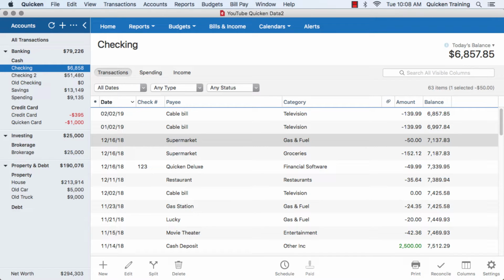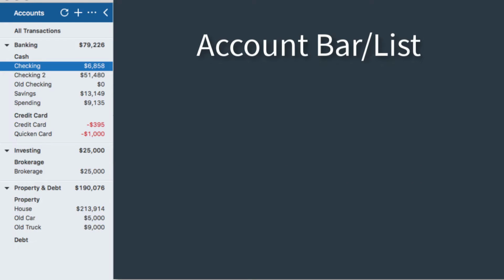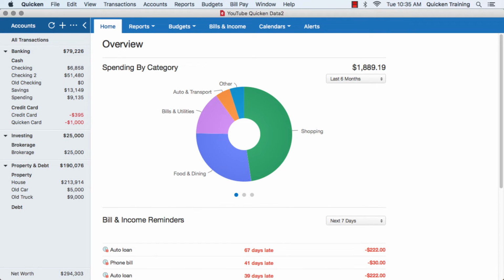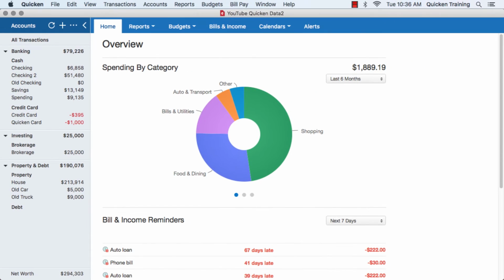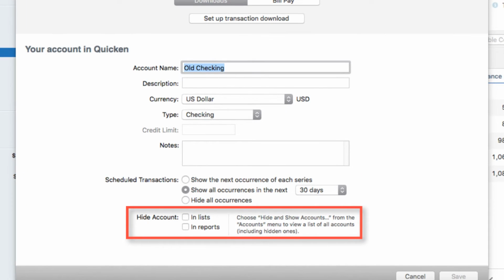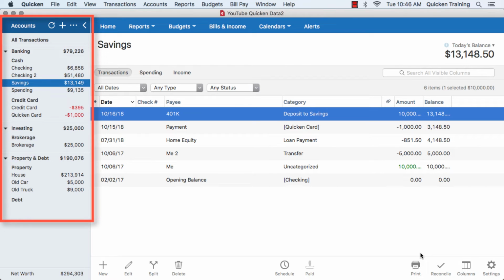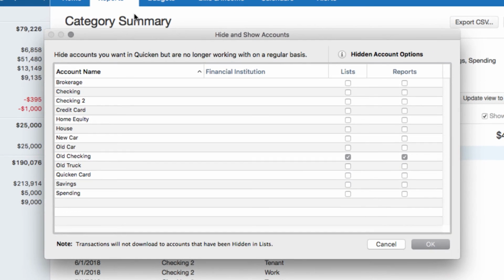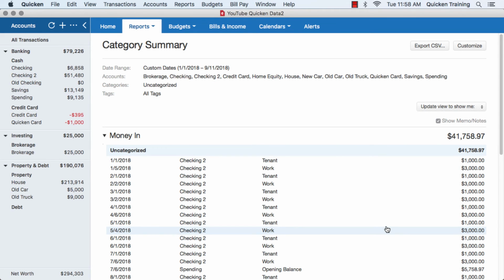Quicken Classic for Mac - Keeping your account list clean and up-to-date